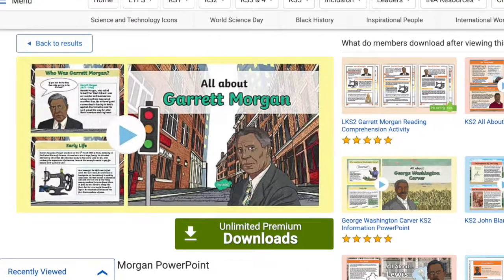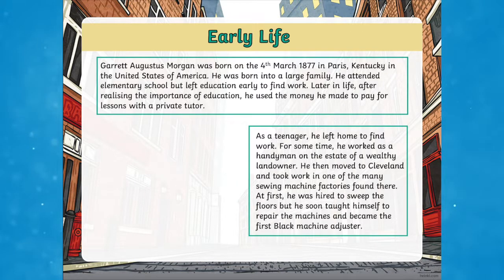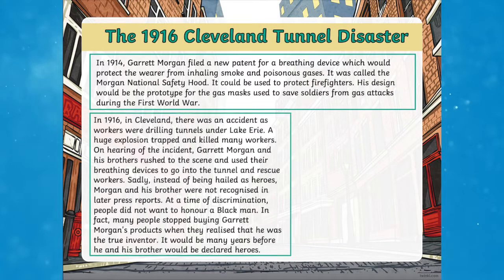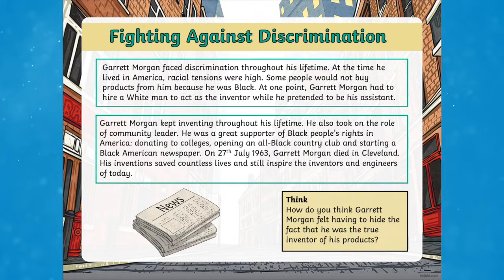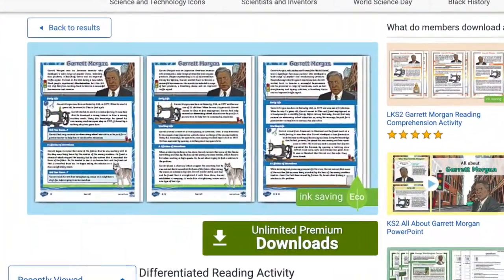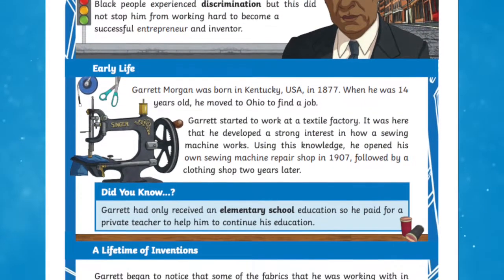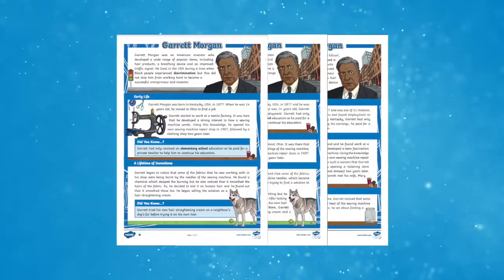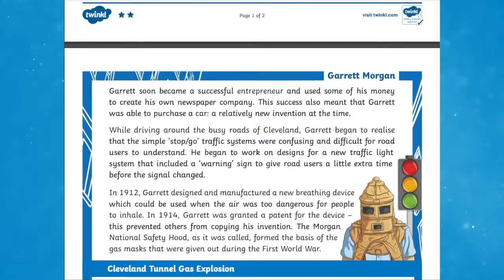Who was Garrett Morgan?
In this video, Twinkl Teacher James shares some interesting resources that are great to use when teaching all about the inventor, Garrett Morgan. Your children will enjoy learning about his life and how his inventions are still being used today.

0:00 Introduction
0:13 All About Garret Morgan
0:41 What did Garret Morgan Invent?
1:01 Garrett Morgan Reading Activity
1:30 Outro